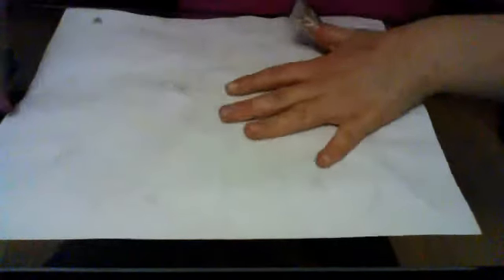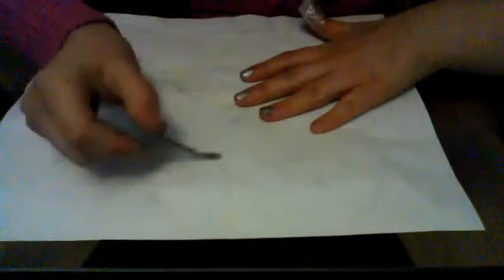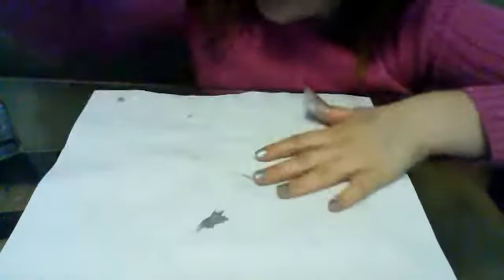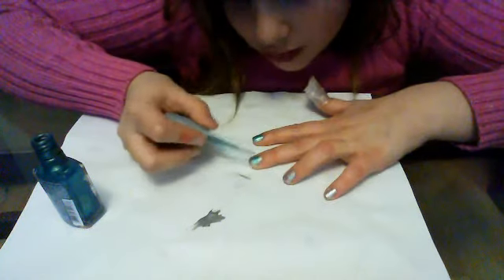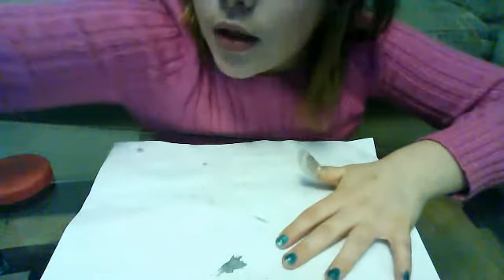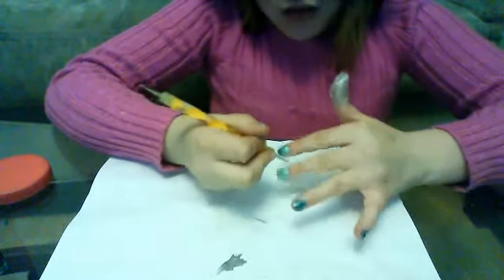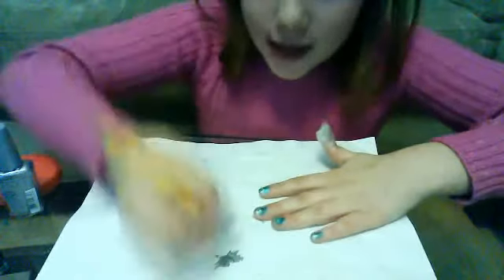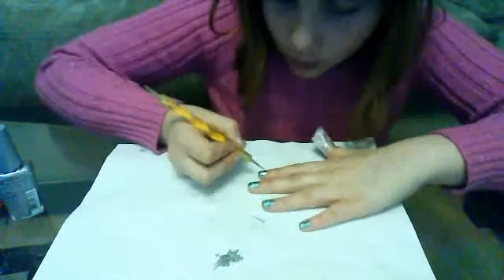Saloon like NALS!!!